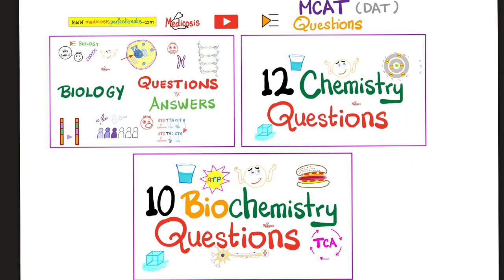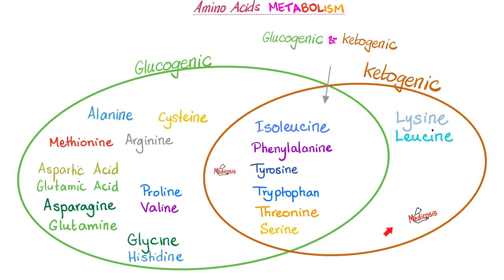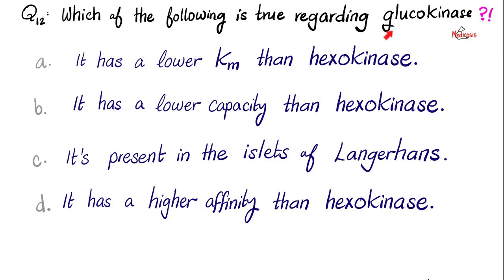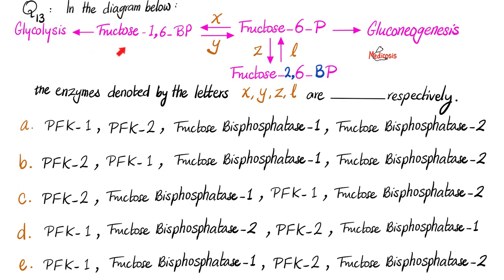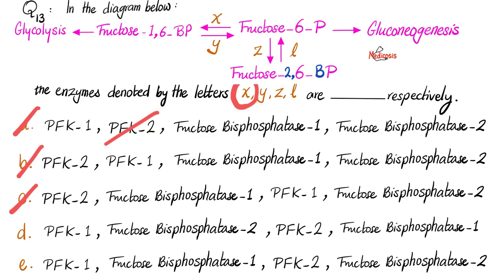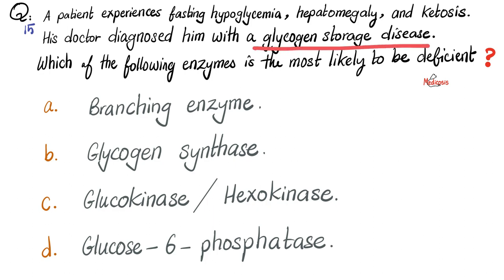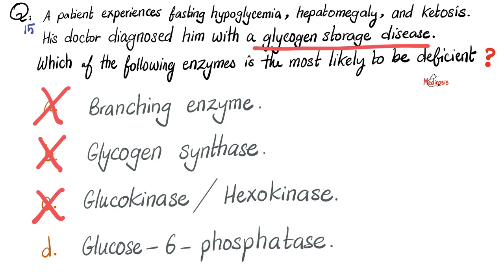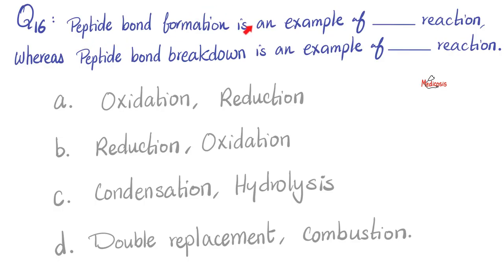5 🖐 Biochemistry Questions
5 Biochemistry Practice Questions and Answers for MCAT, DAT, NEET, USMLE, NCLEX exams….Medicosis Perfectionalis MCAT…Metabolism (Glycolysis, TCA or Krebs cycle, electron transport chain, gluconeogenesis).
Molecular Biology and Biochemistry for MCAT, DAT, NEET exams!